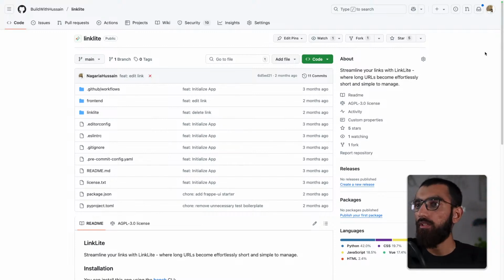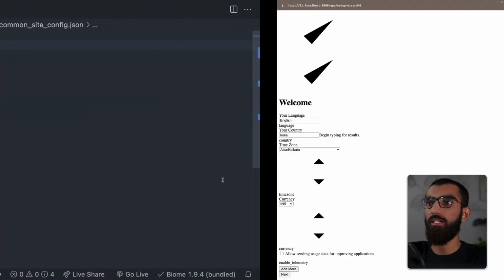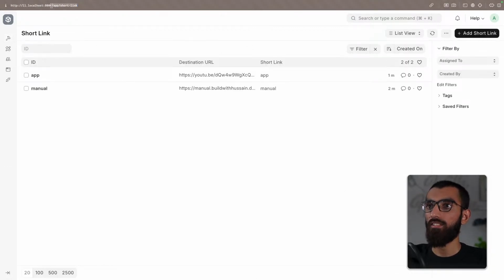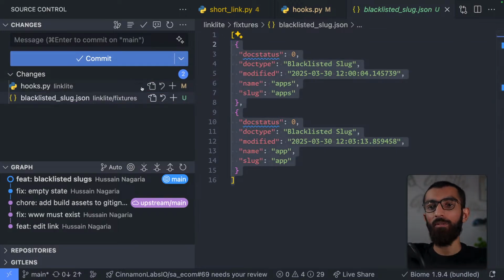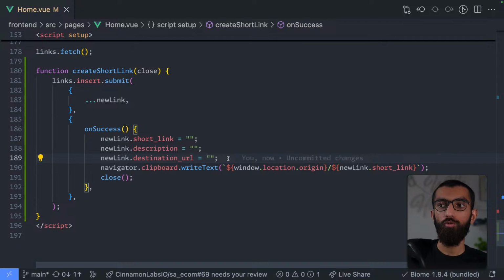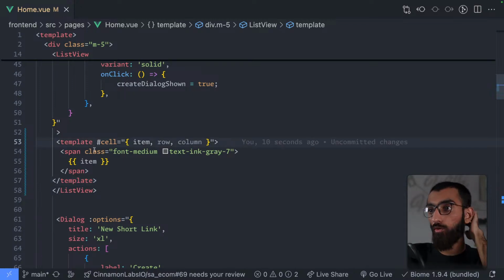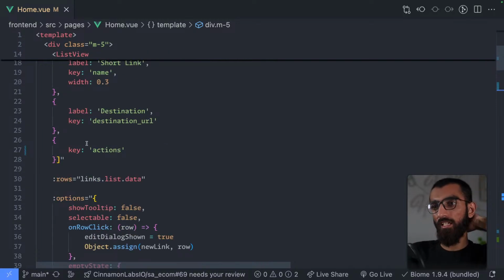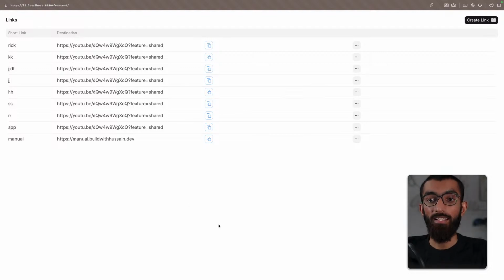(Part 3) Building a Link Management app with Frappe Framework & Frappe UI!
In this episode, we will continue to build our own link shortening and management app with Frappe Framework and Frappe UI. We will start where we left off in part 2 and add new features like blacklisted slugs, QR code, etc.